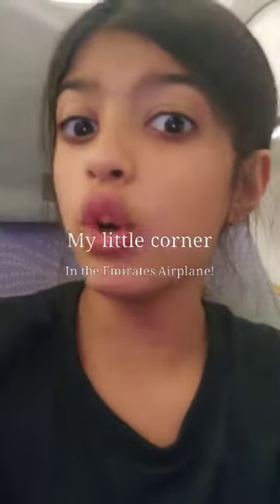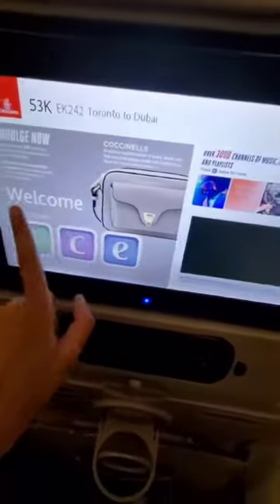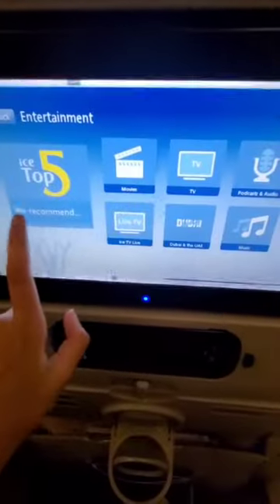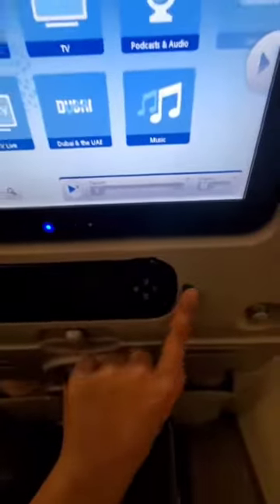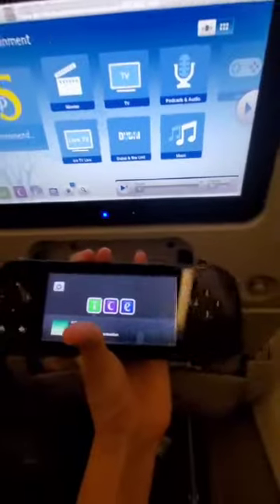My Little Corner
Let me show you my little corner in the Emirates airplane. Shoutout to Emirates!